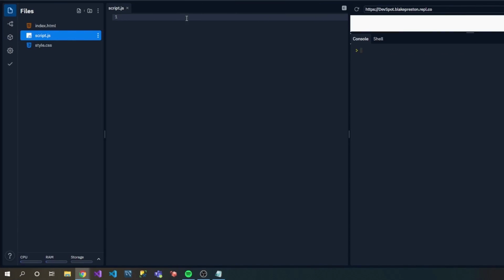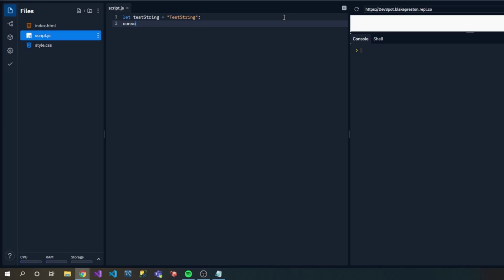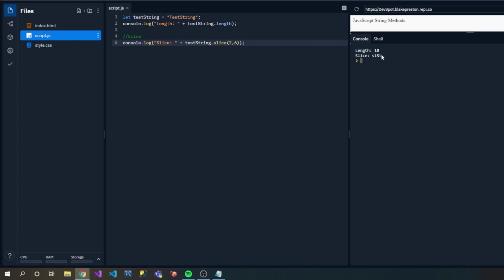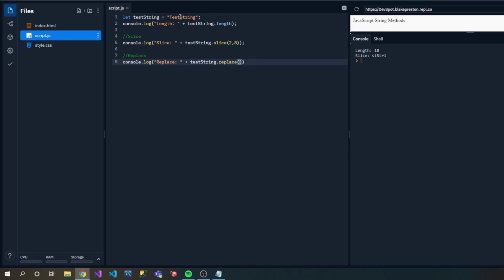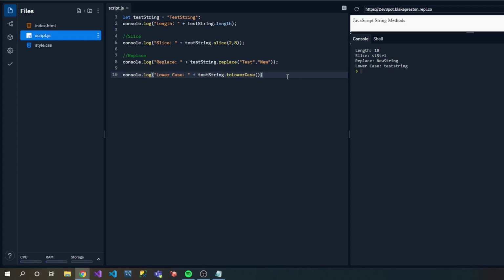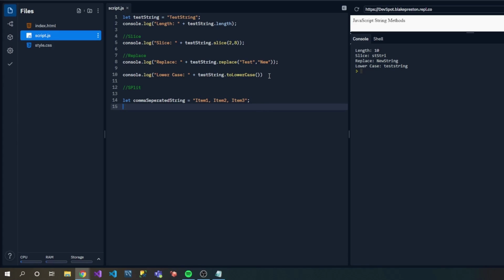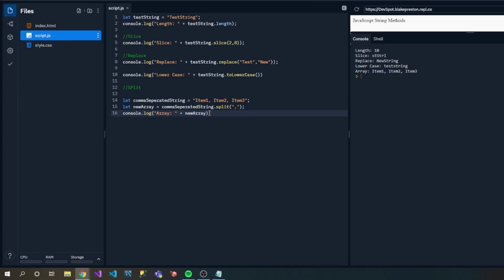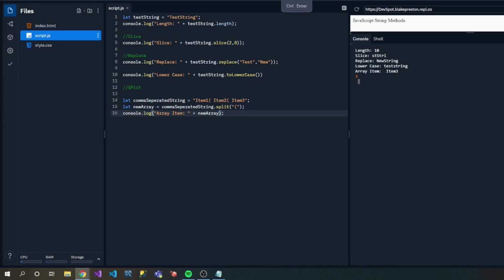Basics of JavaScript String Methods [MUST KNOW]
In this video we go over how to use string methods in JavaScript. Pretty neat.